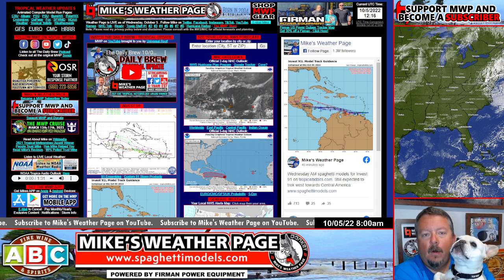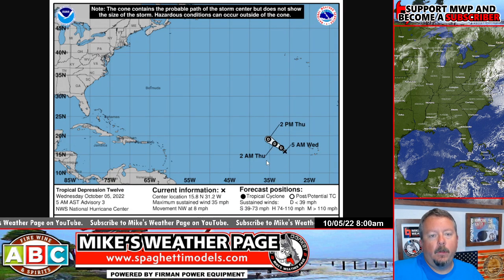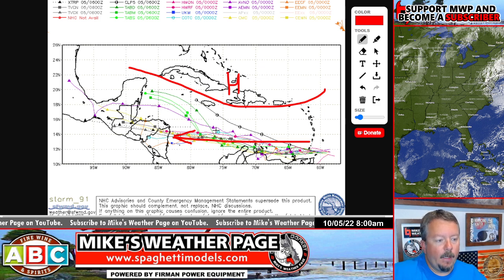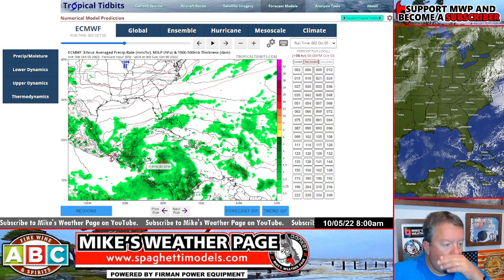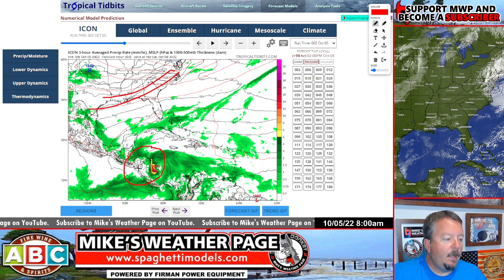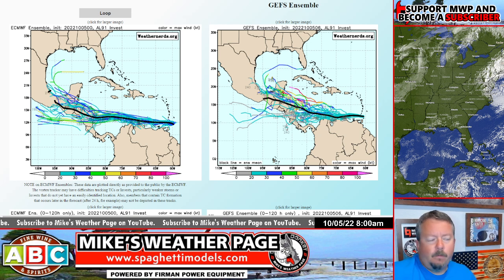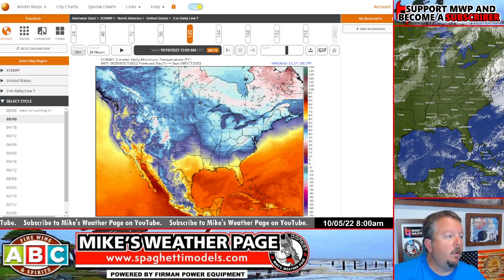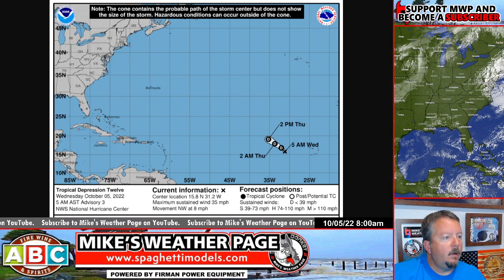Invest 91 treking west towards Central America... maybe BOC?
Tropical Depression #12 forms... here today gone tomorrow. Invest 91 riding low towards Central America. Couple ensembles showing maybe a tug north next week to watch.